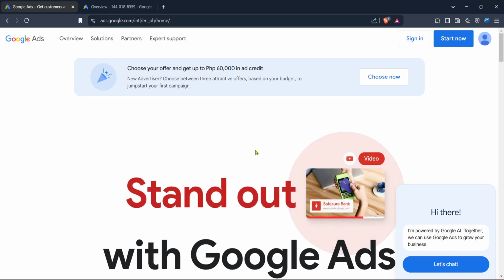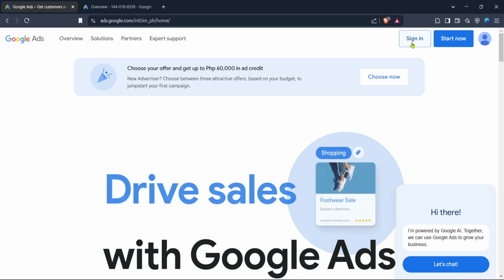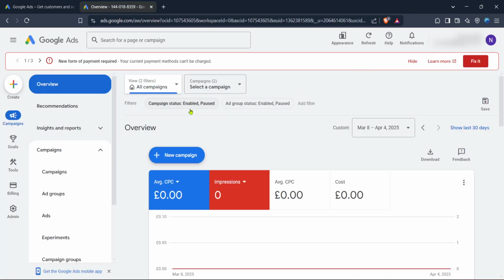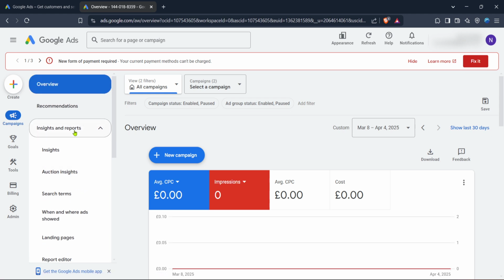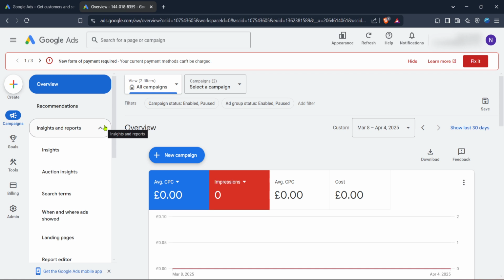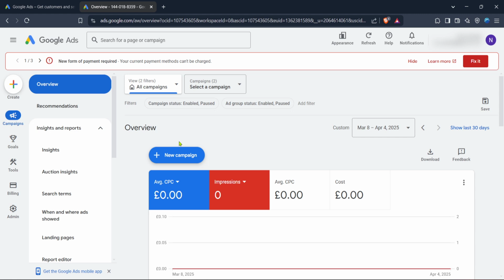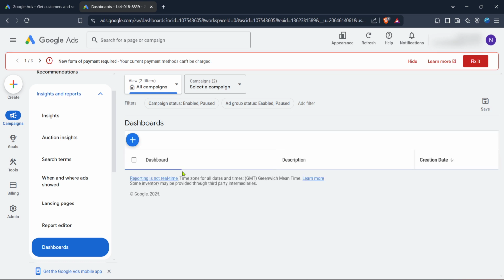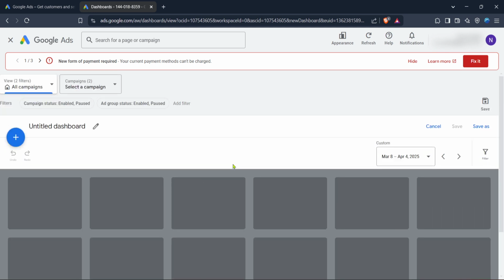How to Navigate the Google Ads Dashboard (Full 2025 Guide)